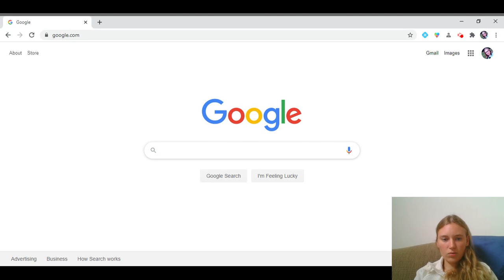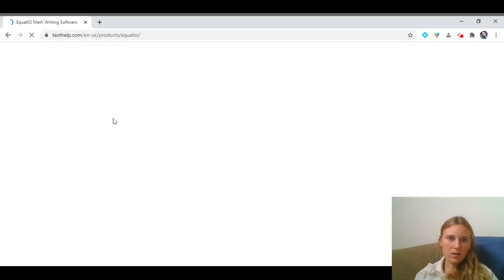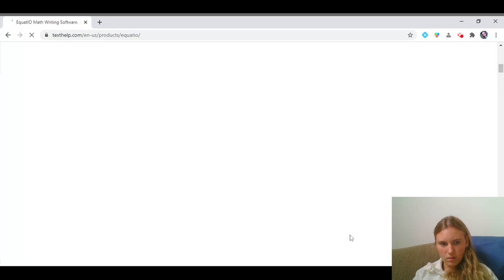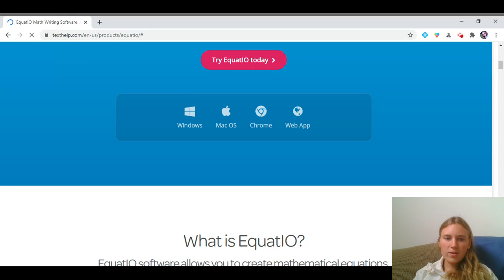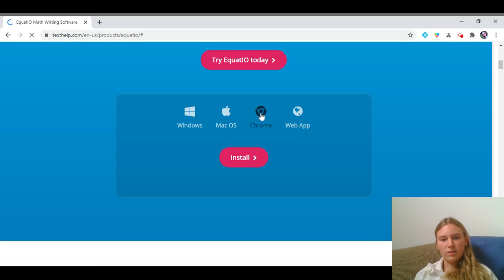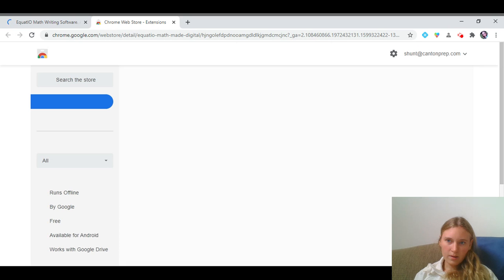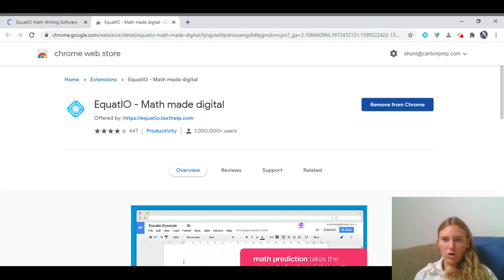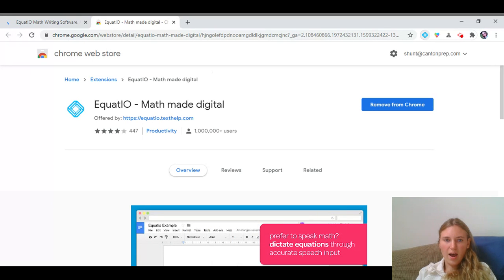EquatIO Tutorial Part 1